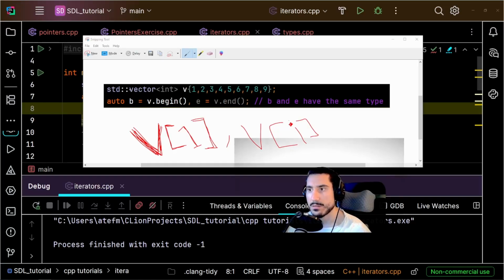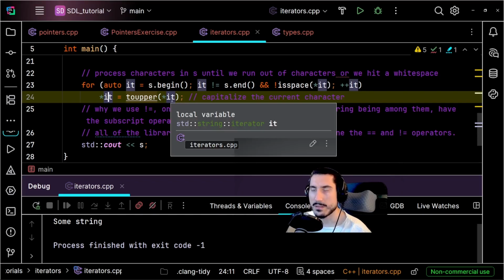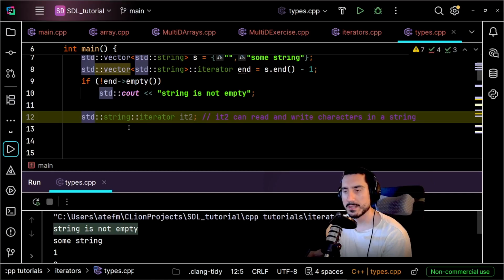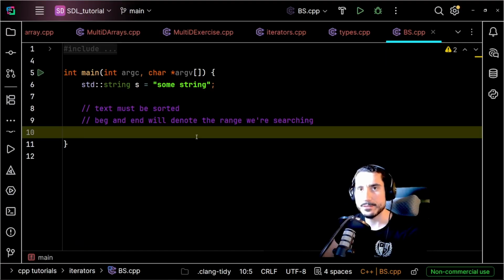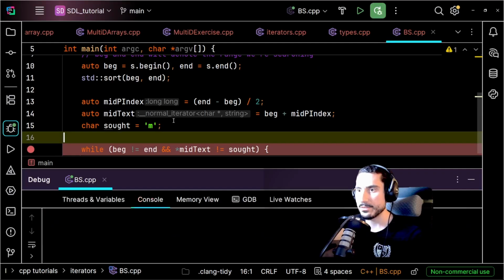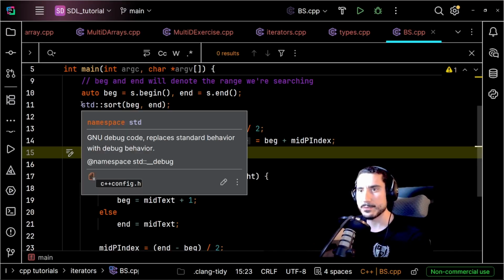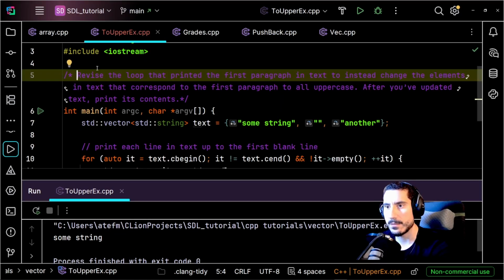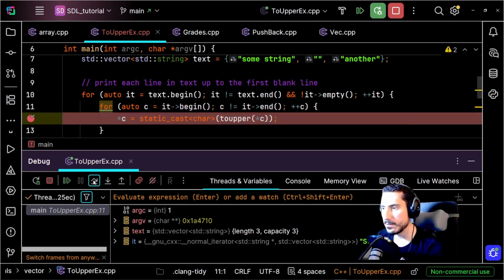C++ Iterators Explained | From begin() to Binary Search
Are you still relying strictly on index loops in C++? Learning how iterators work is essential for writing clean, generic C++ code across vectors, strings, and standard library algorithms.

In this video, we break down C++ iterators from the ground up: how they act like pointers, the difference between v.begin() and v.end(), why you should use `!=`, const iterators (`cbegin`/`cend`), member access , and how to implement a full binary search algorithm using iterators.

📌 What You’ll Learn:
• Iterators vs. Pointers & Indexing
• How v.begin() and v.end() work in memory
• Why v.end() points AFTER the last element
• Moving iterators (incrementing/decrementing)
• Using auto vs. explicit standard iterator types
• Member access (`-`) vs. dereferencing (`*it`)
• Read-only access with const iterators (`cbegin` / `cend`)
• Calculating vector midpoints
• Writing a Binary Search algorithm with iterators
• Practical coding exercises & refactoring index loops

⏱️ Timestamps:
00:00 - What Are Iterators? (Iterators vs. Pointers)
00:39 - Understanding v.begin() and v.end()
01:10 - Incrementing, Decrementing, and Type Declarations (auto)
02:01 - String Iteration & Why We Use `!=`
04:09 - Member Access:  Operator vs. Dereferencing
06:02 - Read-Only Access with Const Iterators (`cbegin` & `cend`)
07:34 - How to Calculate Container Midpoints
08:48 - Implementing Binary Search Using Iterators
15:00 - Practice Exercise 1: Replacing Indexing with Iterators
17:03 - Practice Exercise 2: Modifying Strings in Containers to Uppercase